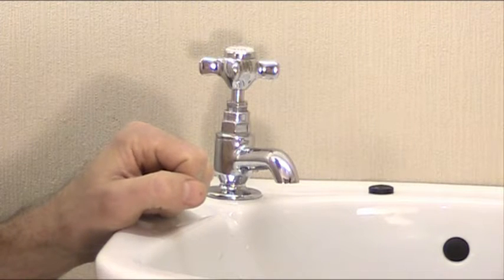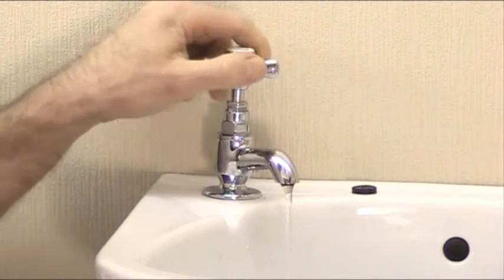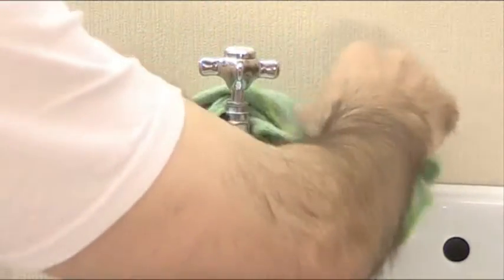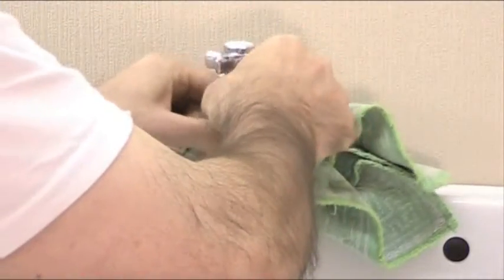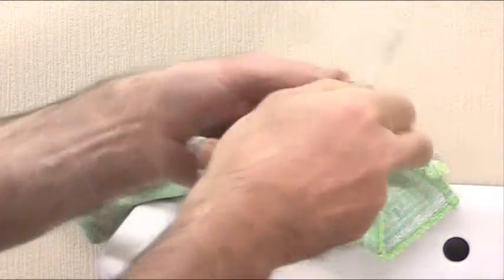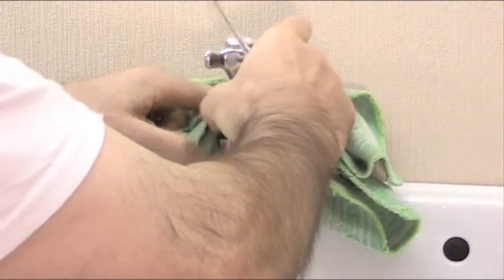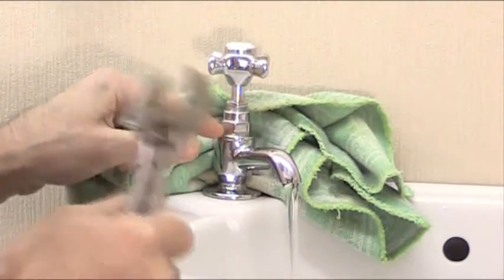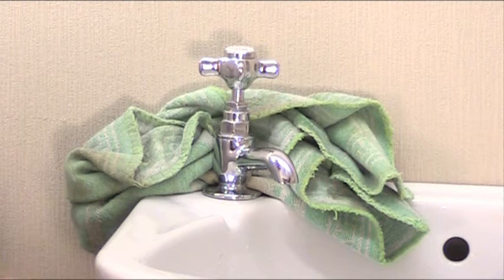Passing Stop tap 0001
Showing how to change a tap washer while the water is still running